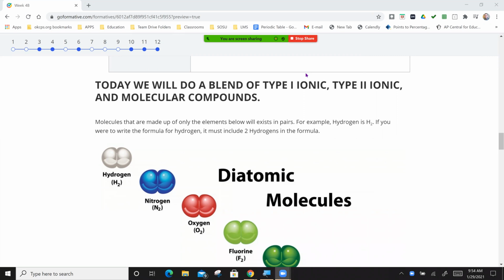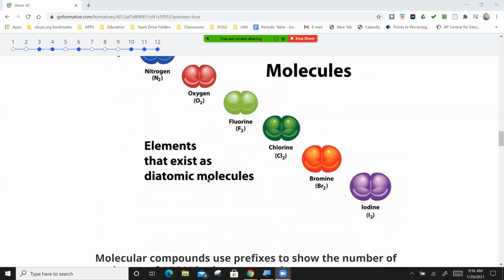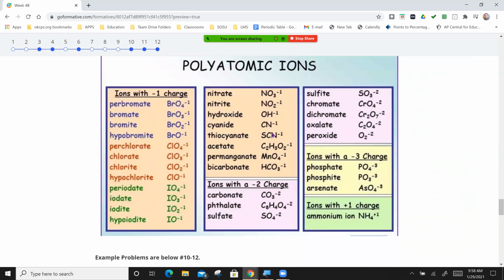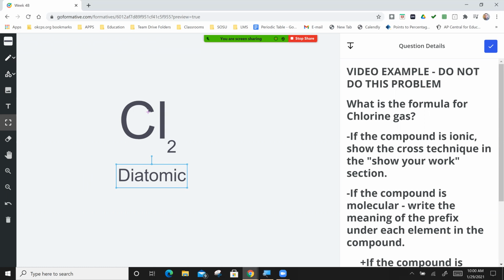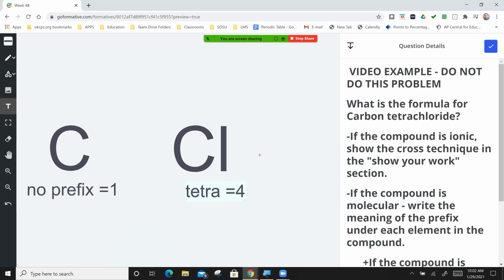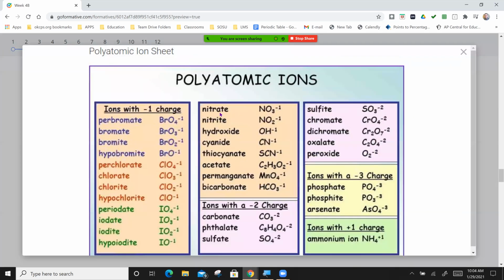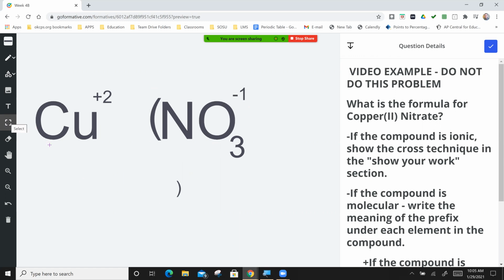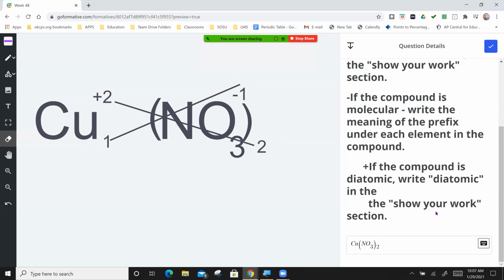Week 4B Part 2 (5-10)